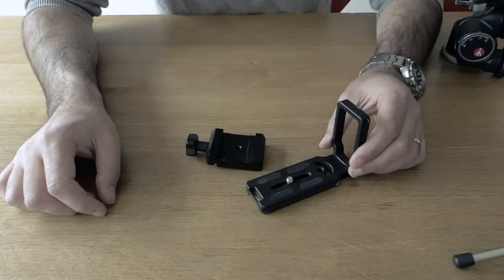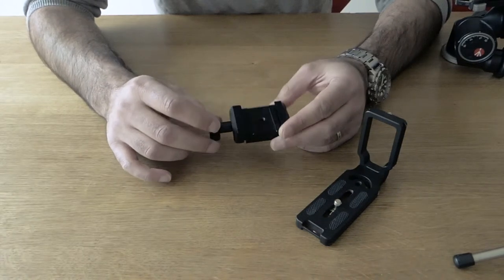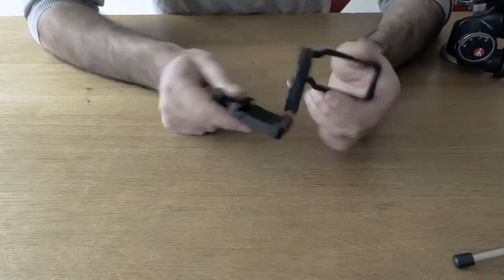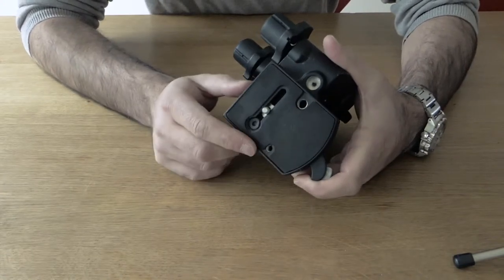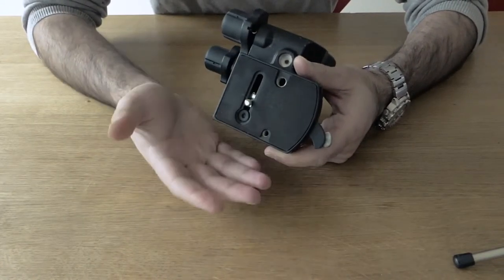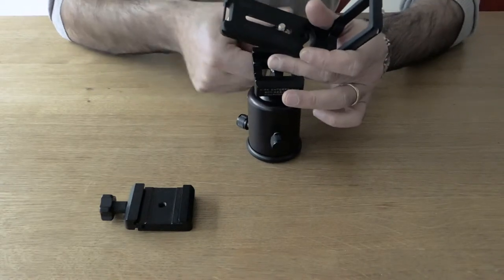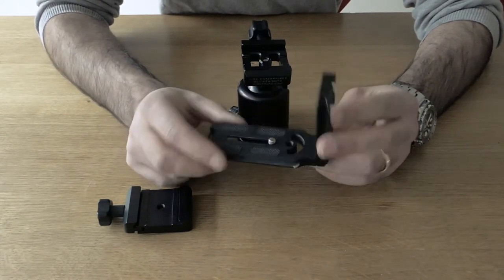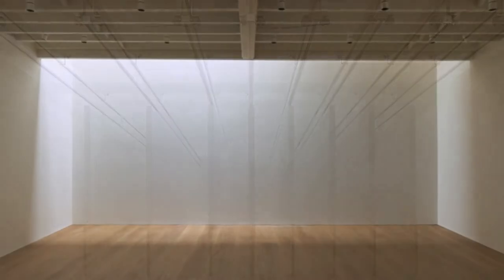The Arca Swiss release system for architectural photography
The Area Swiss tripod plate and rail demonstrated, with explanation on why it is a compelling consideration for architecture and interiors photography.